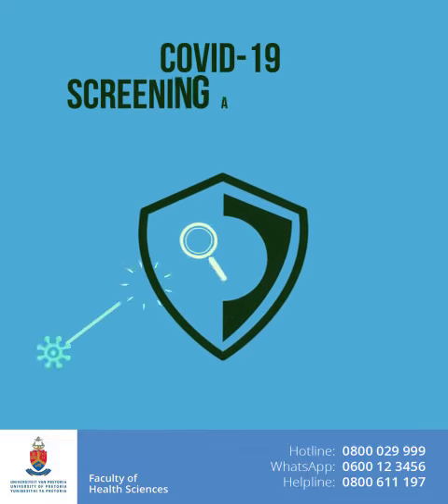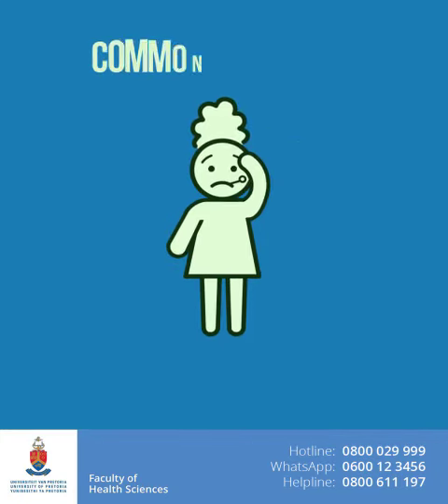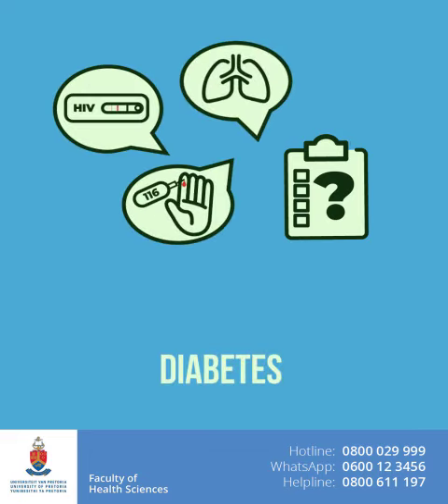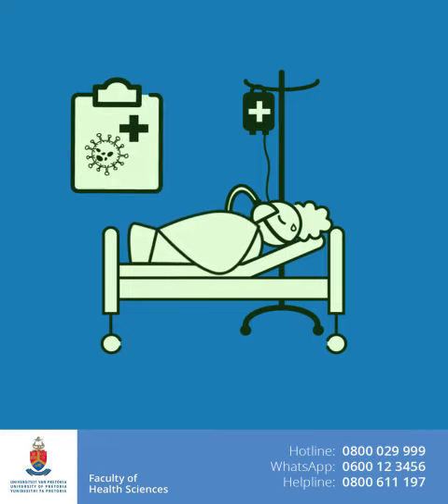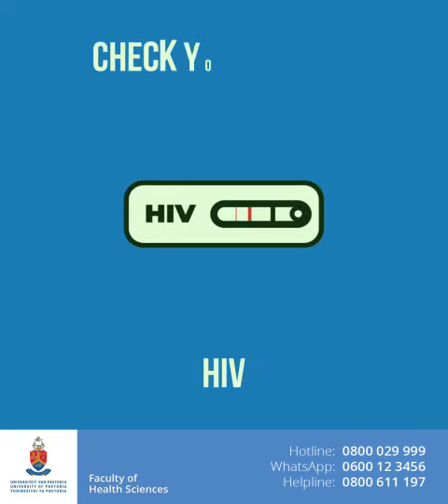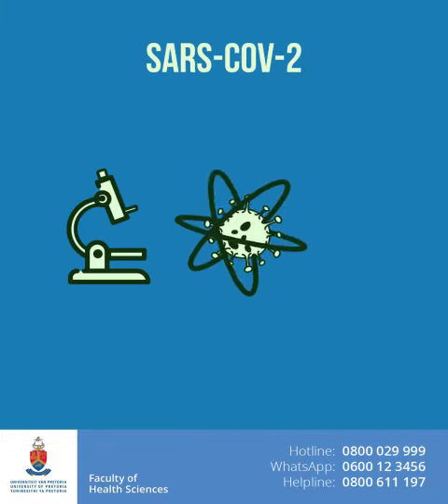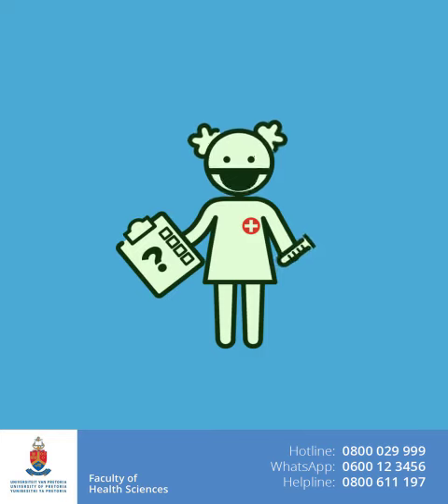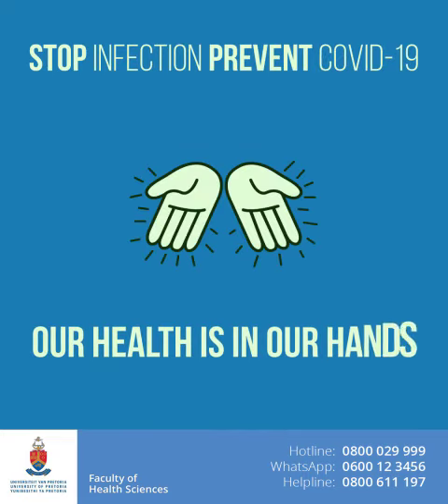Covid 19 - 08 - Testing & screening